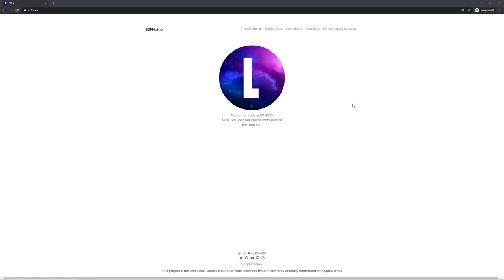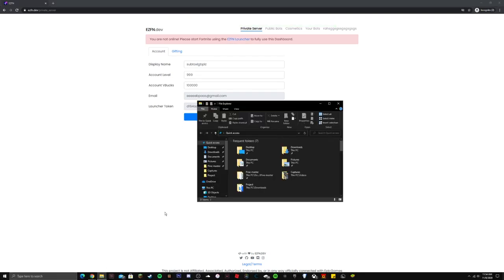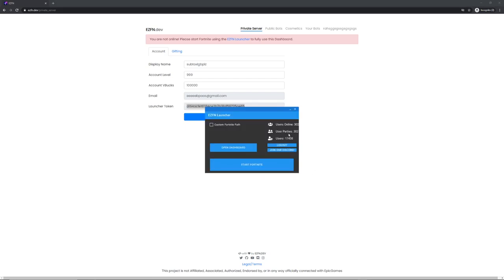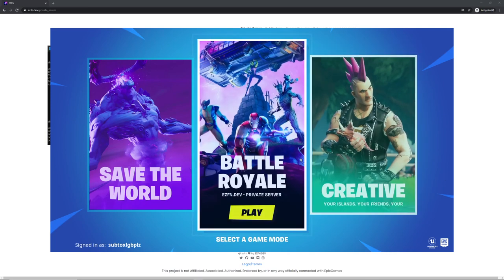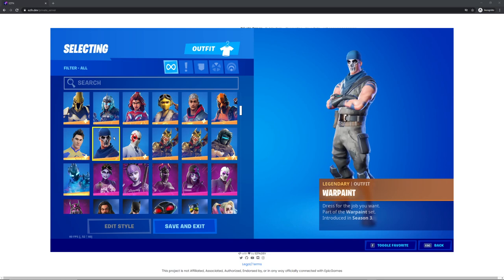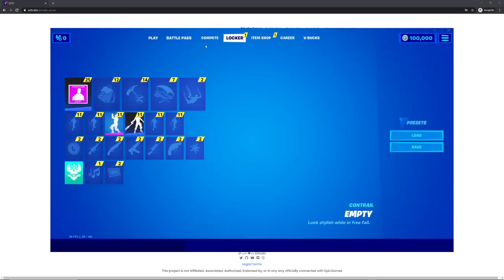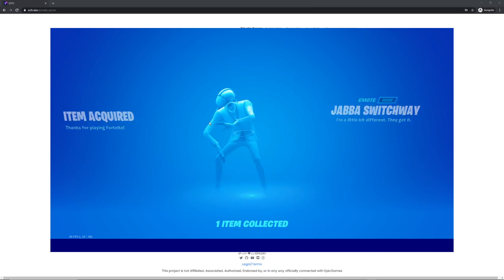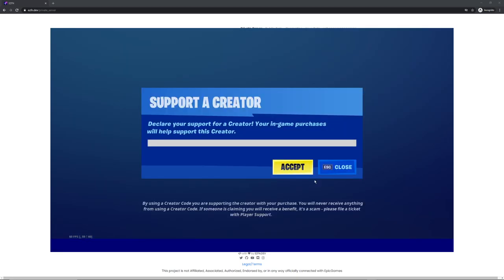How to get a **PRIVATE SERVER** in Fortnite Season 5! (EZFN.DEV) (WORKING)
How to get a **PRIVATE SERVER** in Fortnite! (EZFN.DEV) (WORKING)